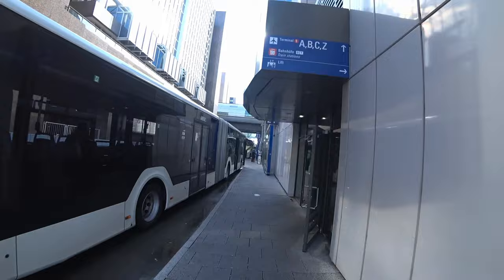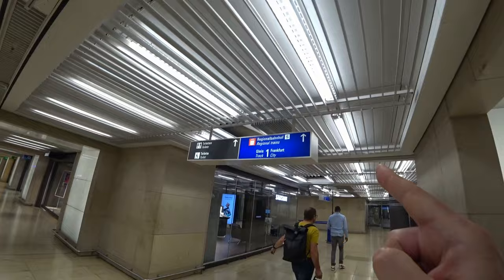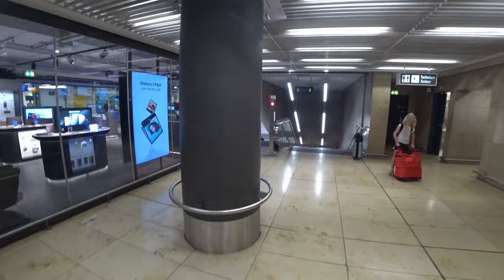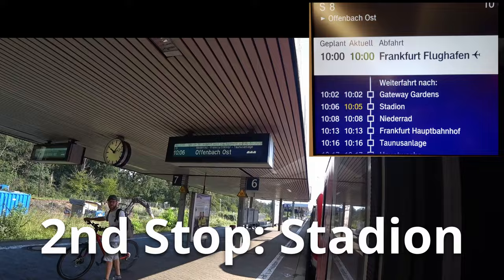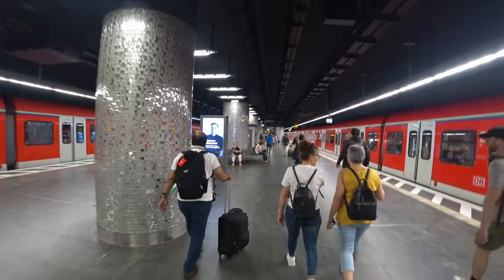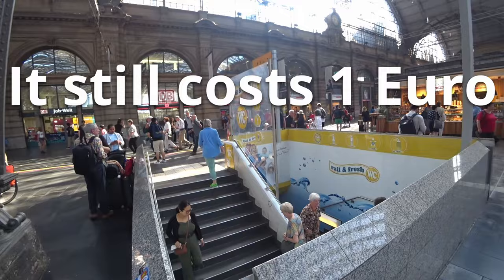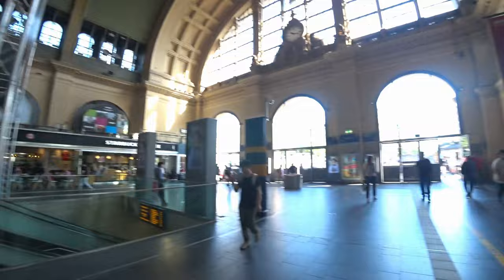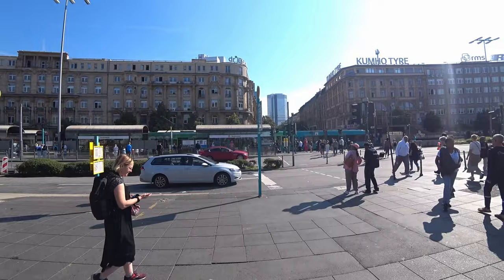How To Get From Frankfurt Airport to Frankfurt am Main HBF (Central Station)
I show how to get from Frankfurt Airport (FRA) to Frankfurt am Main HBF (Central Station). If you start from Terminal two, you need to take the shuttle bus, or airport train to Terminal 1 to get the train to the Central Station in the Frankfurt City Center.
I show step by step instructions, on how to buy the tickets, what track to get on, what stop to get off, Frankfurt am Main HBF. I show the inside and outside of the Frankfurt Central Train Station as well as tips and information about luggage storage.